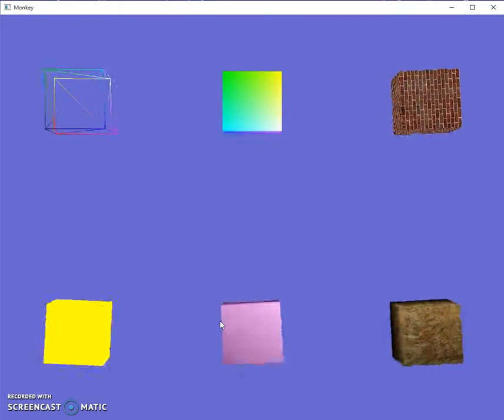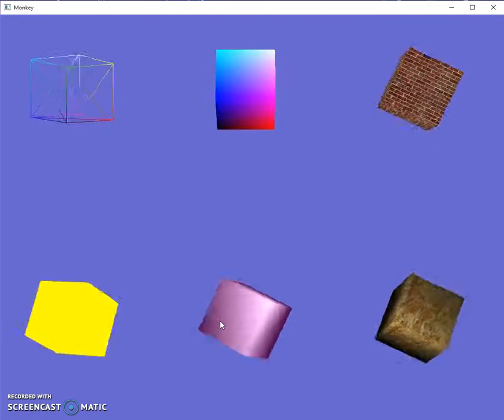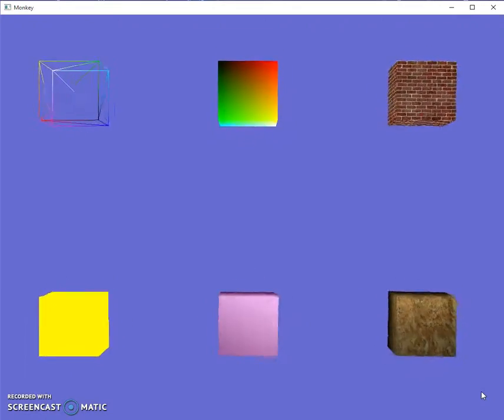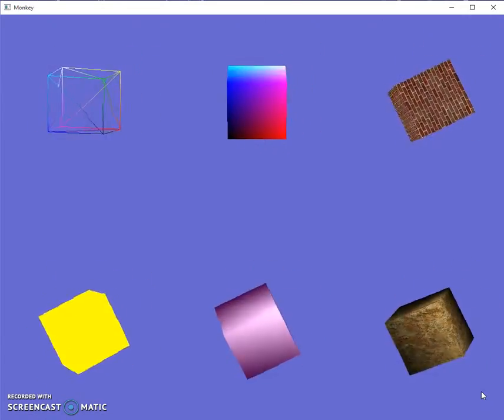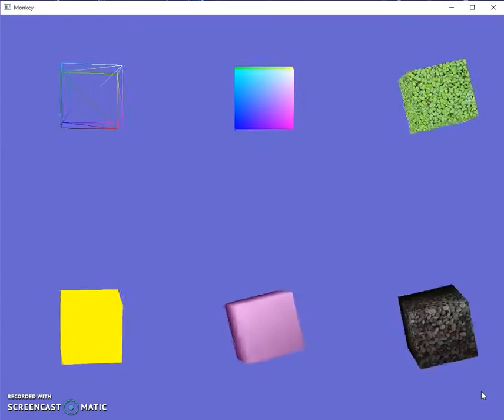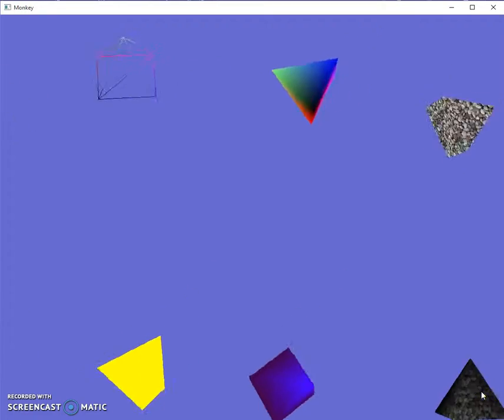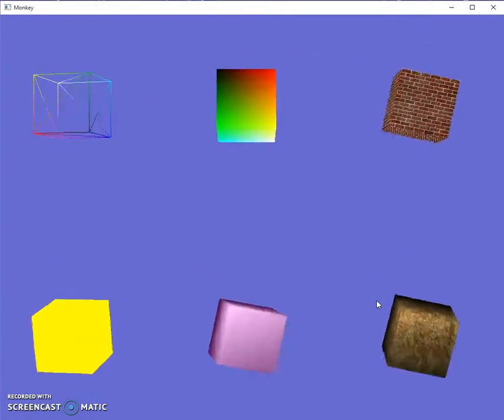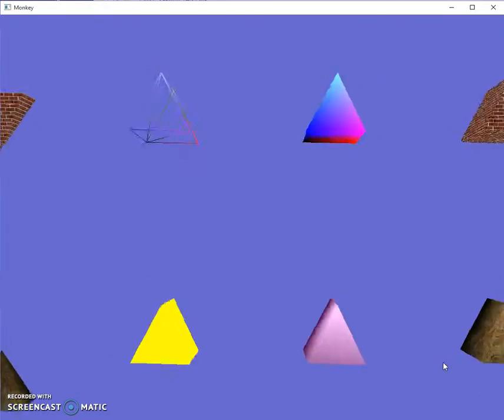EngineDemo - Milestone 2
Sorry about the cut at the end, I wanted to add something about Index Buffers and didn't want to rerecord the whole video

GAM 475 - DePaul University 2015